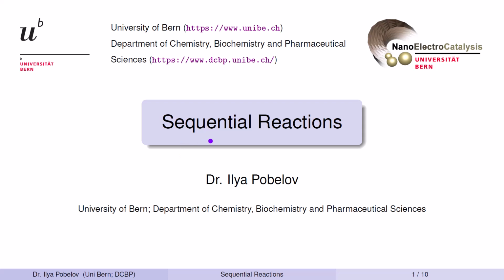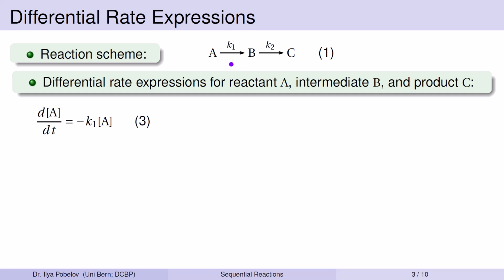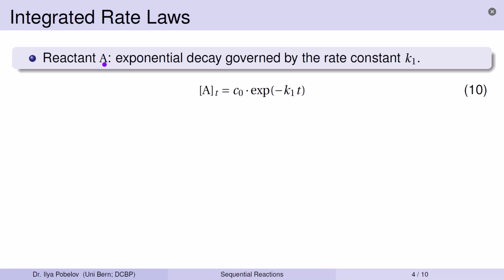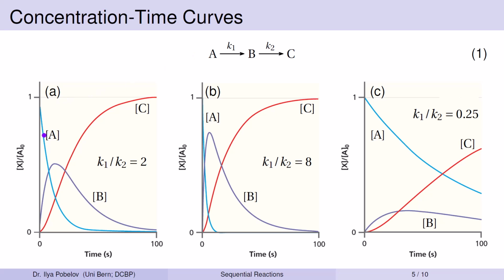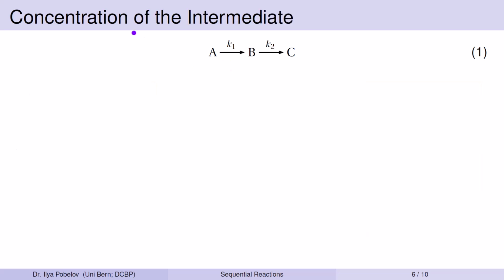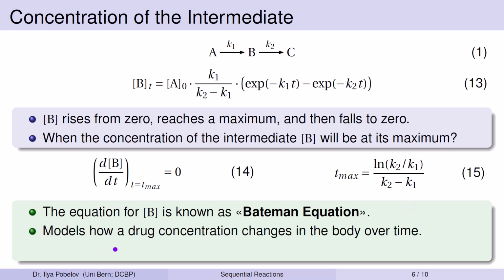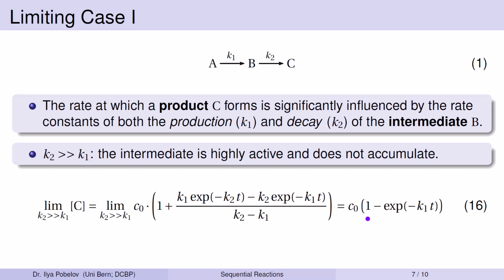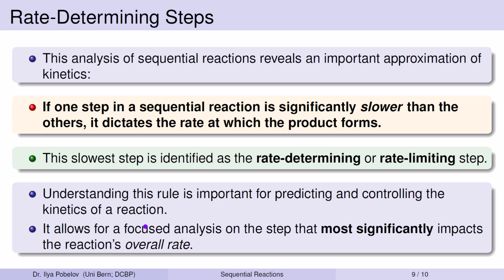323 - Sequential Reactions